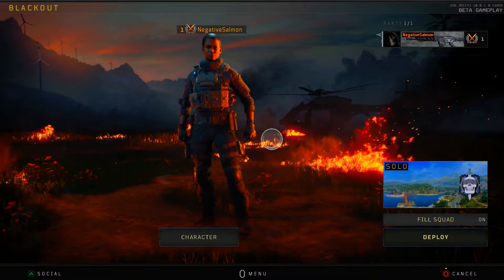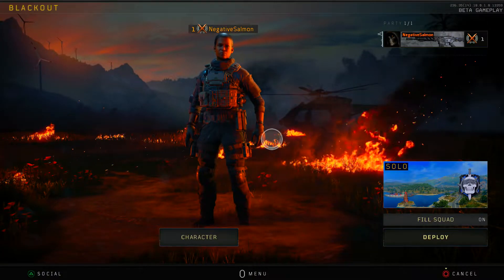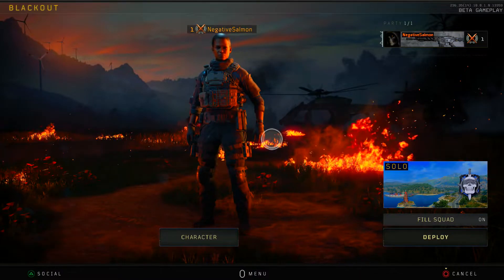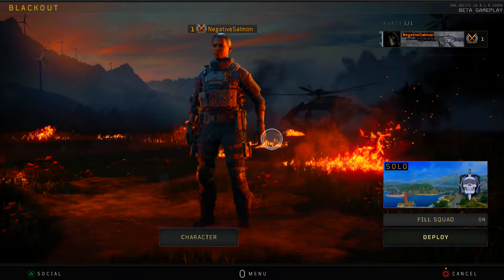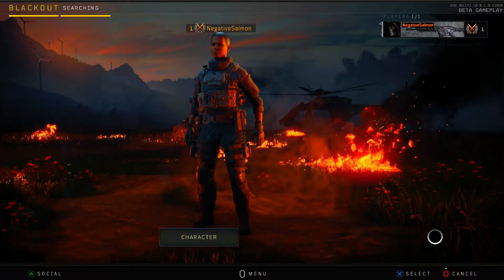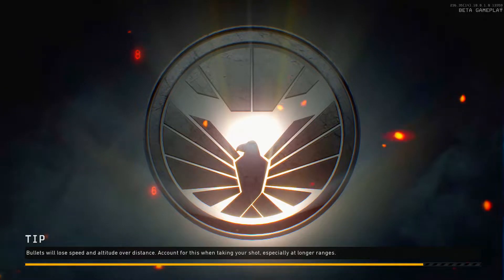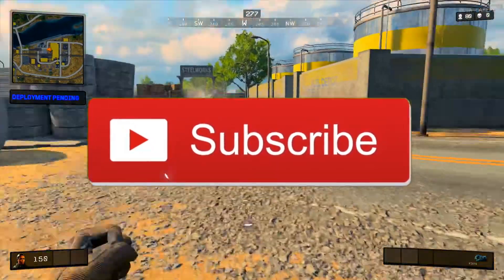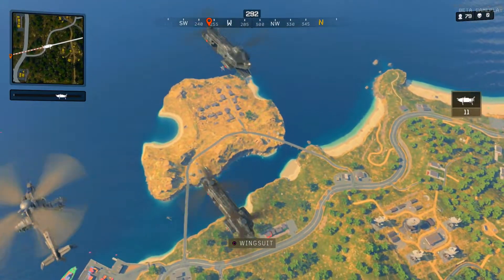EXPLORING THE NUKETOWN BUNKER IN BLACKOUT! (WHATS INSIDE?!)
How many likes can we get for this FINALLY being opened?. 20?. i think so ;). "EXPLORING THE NUKETOWN BUNKER IN BLACKOUT! (WHATS INSIDE?!)"

XBL: KLGonXBOX

Video recorded, edited and uploaded by Juicyy🤘